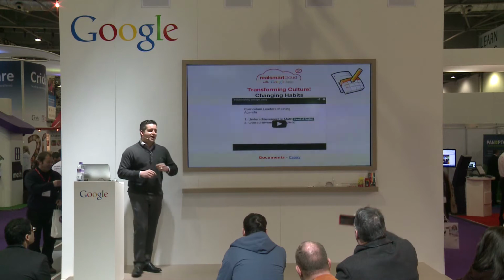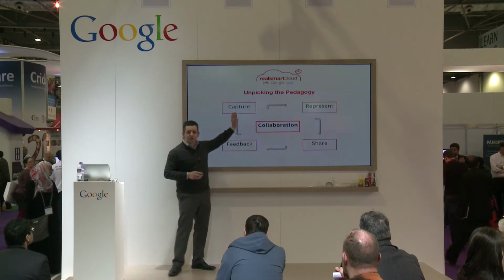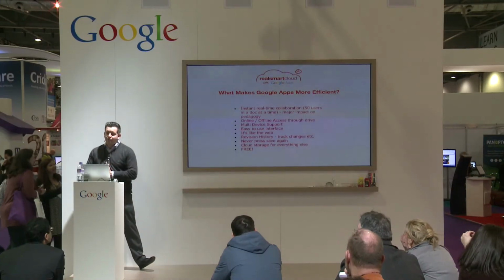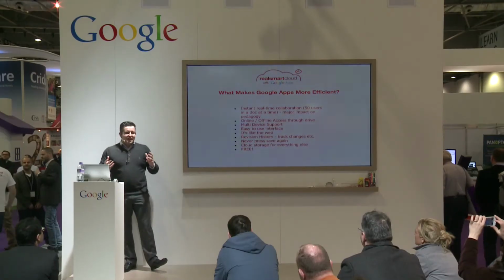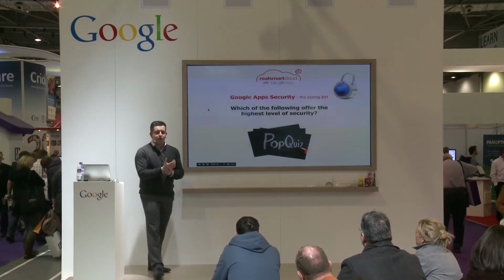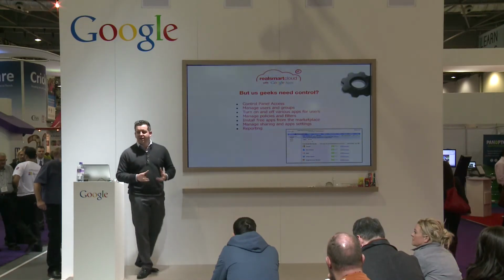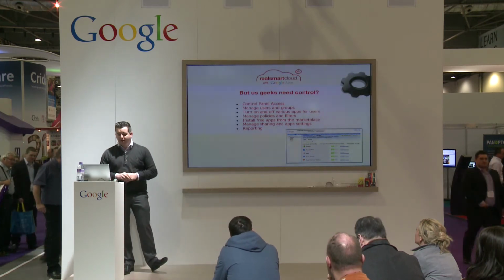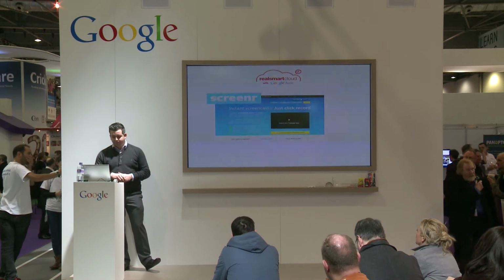Google Apps for Education: How best to implement Google Apps for Education - Simon Brown